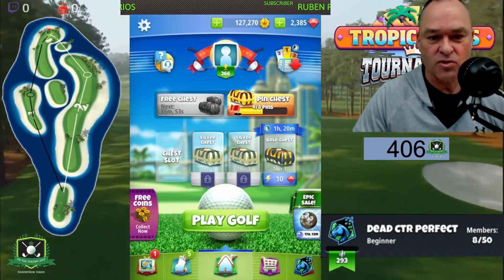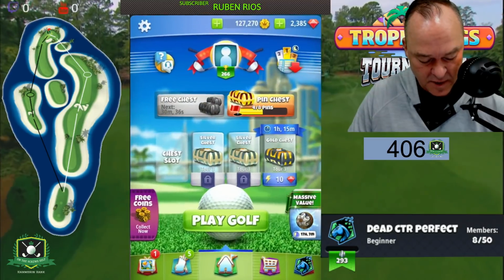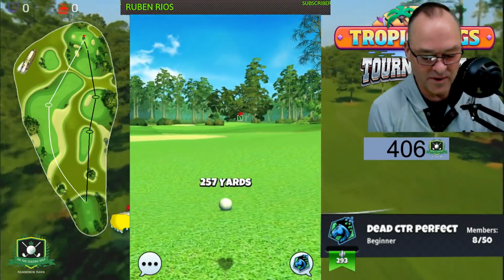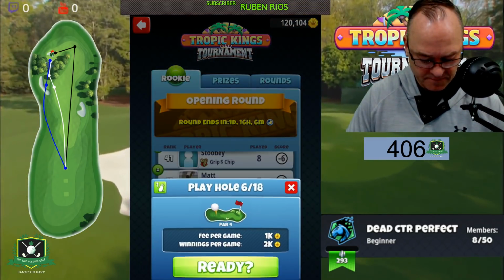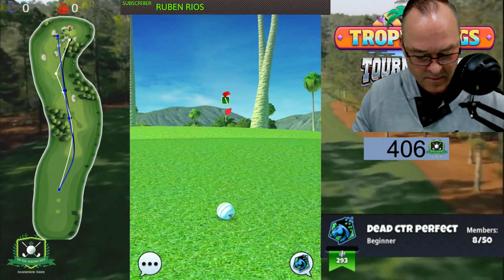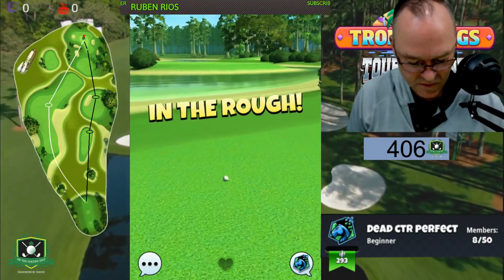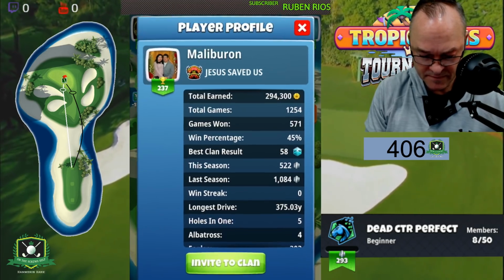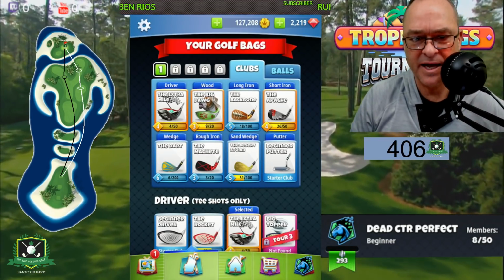On The Screws Golf - Hammerin Hank OPENING ROUND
TROPIC KINGS Tournament OPENING Round

ROOKIE Account:
1 week old account and 1st tournament
Dedicated to ROOKIE PLAYERS with lowest of level accounts and DEAD CNTR PERFECT CLAN
SCORE : - 22